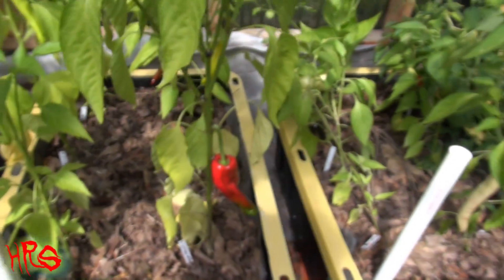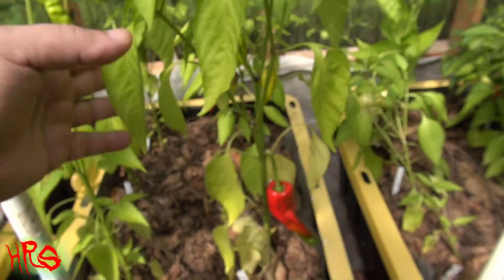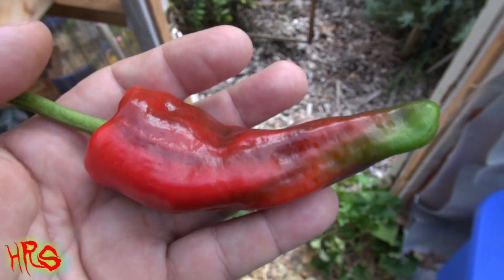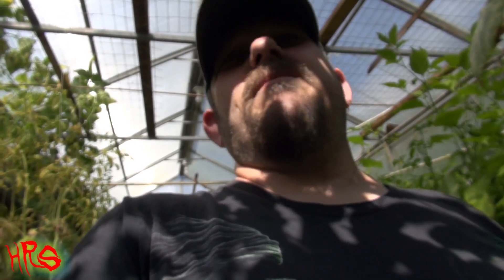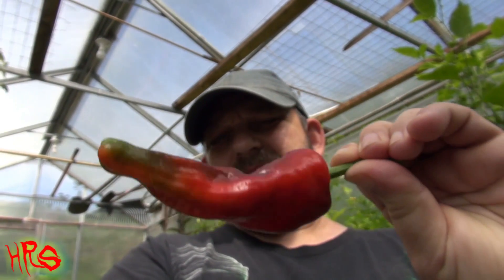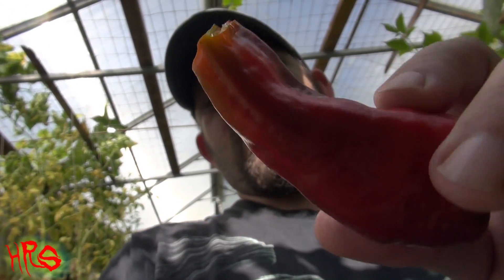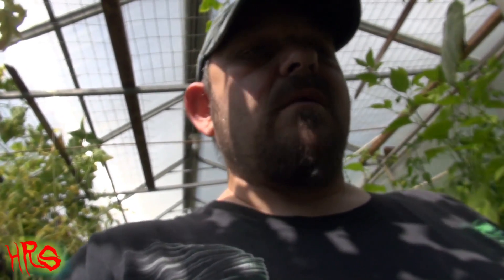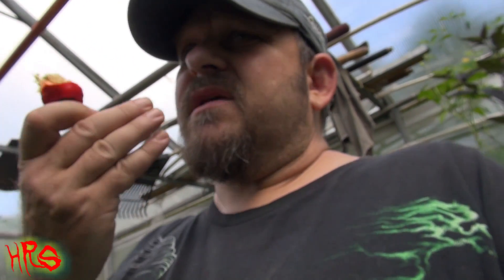⟹ Tunisian Baklouti Pepper | Capsicum annuum | Pod Review 2017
Here is the Tunisian Baklouti Pepper, Capsicum annuum, Scoville units: 1,000 to 5,000 SHU. This pepper originates from the north African country of Tunisia. This pepper variety is quite rare but becoming very popular these days. Pods can get to 6 inches long with a strange shape and go from green to red when ripe. Fruits have a good, fruity flavor and an interesting combination of sweet and spice that make them popular for hot sauces and eating fresh. Plants can reach 3 feet tall with high yields. Open pollinated, 85 days. Visit HRSeeds.com for your garden seeds!

⟹ AquaSprouts Garden